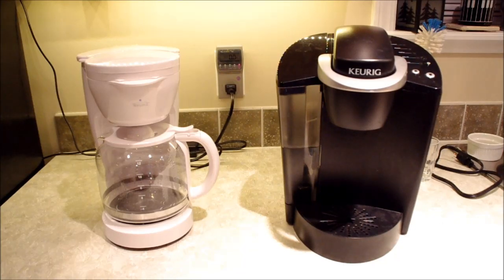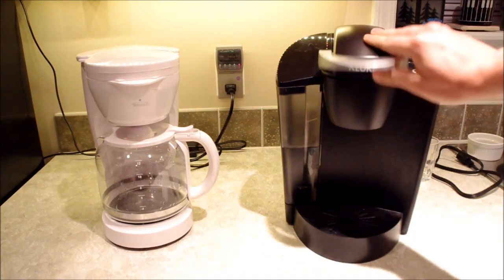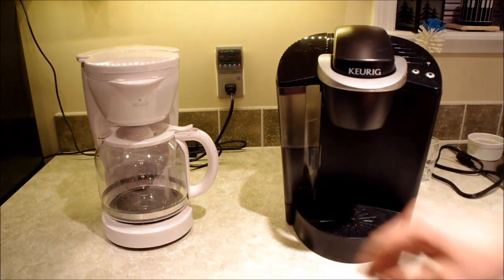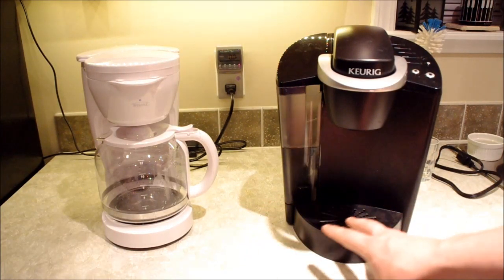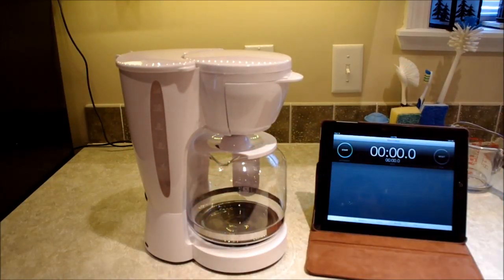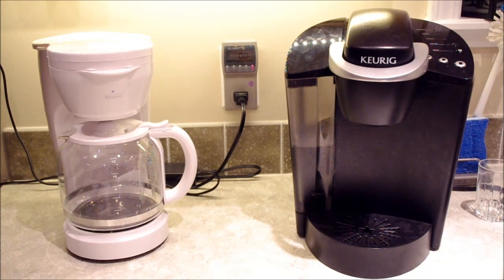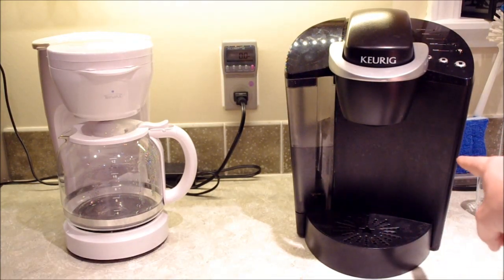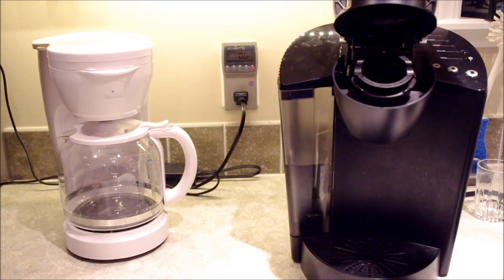Is a Keurig Coffee Maker Right for You? Part 1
This is the first in a three-part series of videos where I compare the Keurig brewing system to a standard 12 cup drip coffee maker.

This video compares the two systems in their performance (how fast can each system make 2 cups of coffee?).  I also talk about reliability towards the end.

In part 2, you'll see how each coffee maker compares in its energy consumption, as well as the environmental impact of the K-Cups themselves.